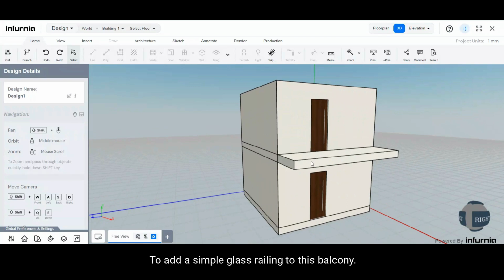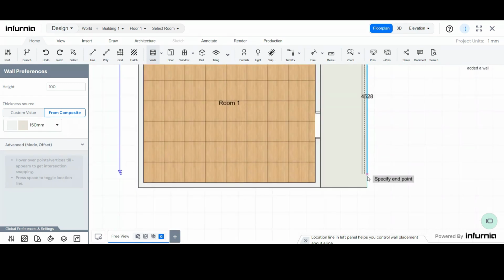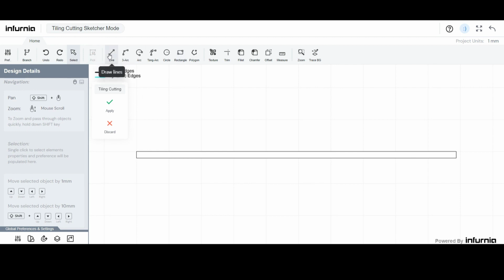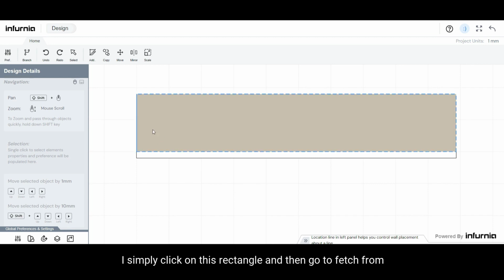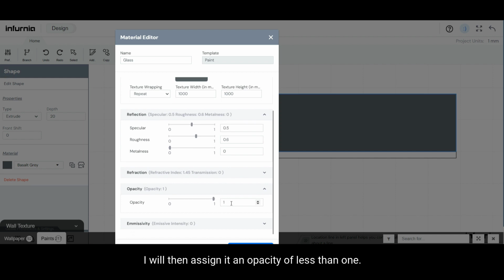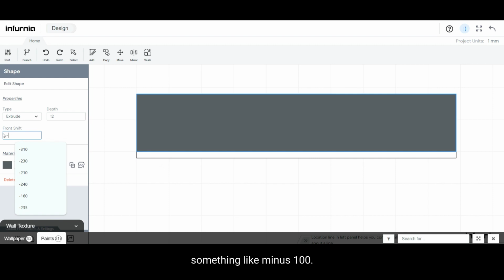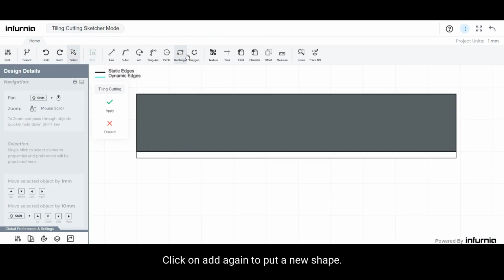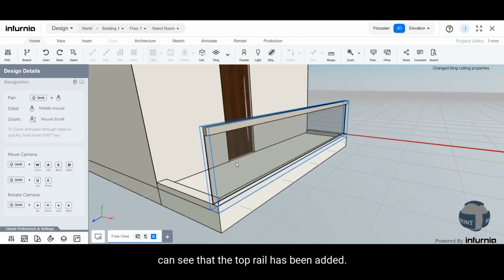How to add glass railing